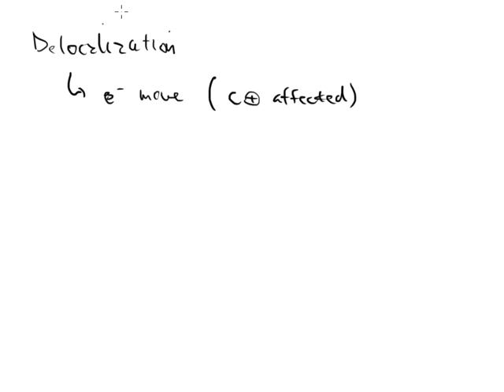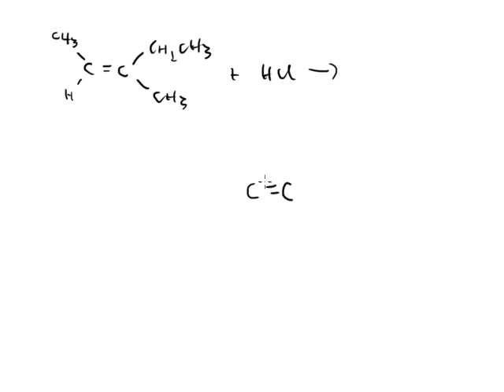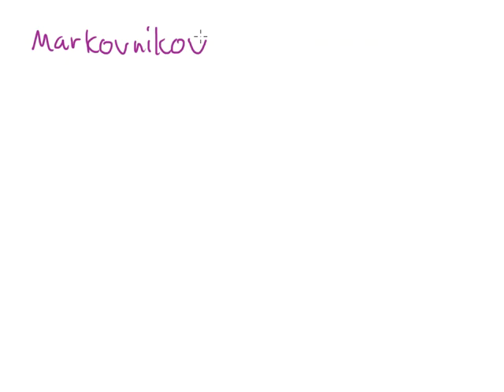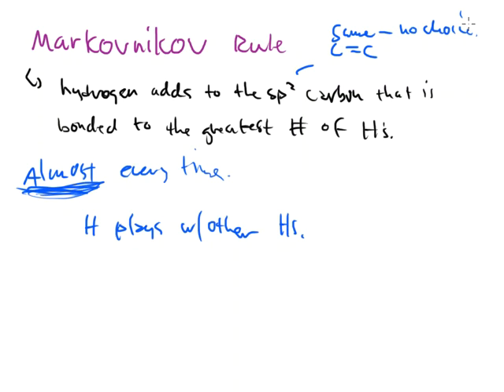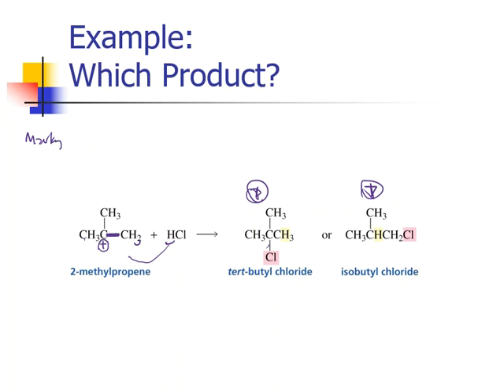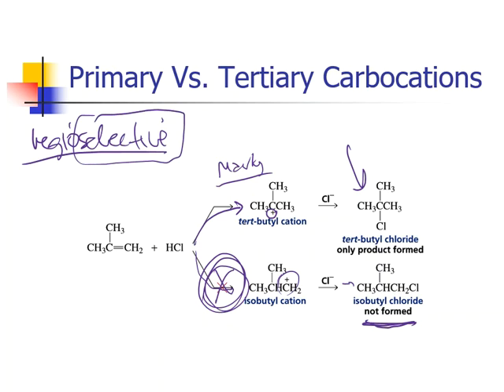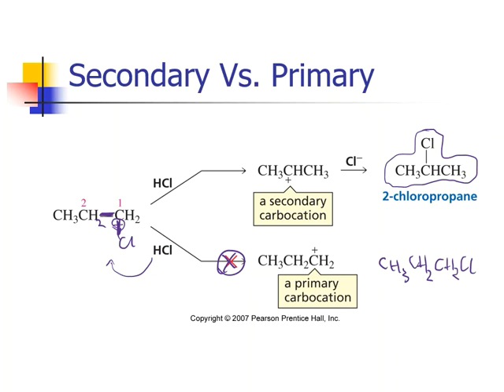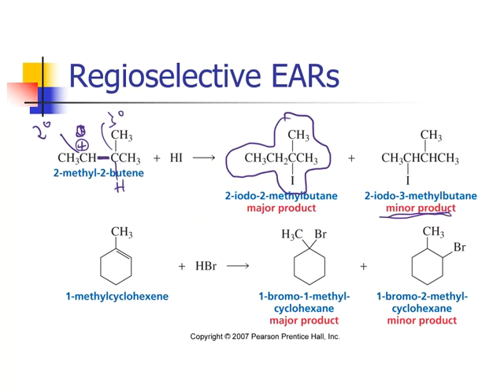CHM 251 Alkene Reactions Part 3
alkenes reactions